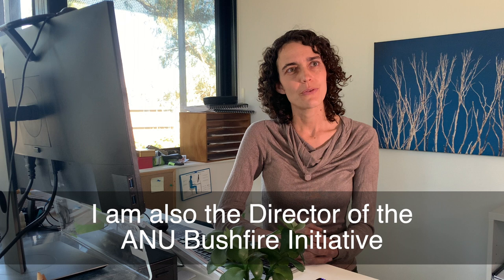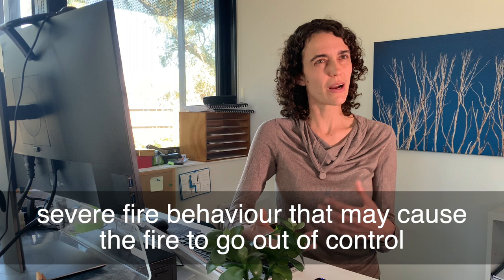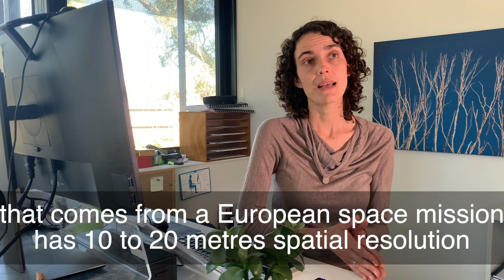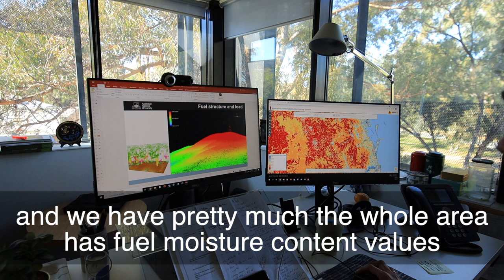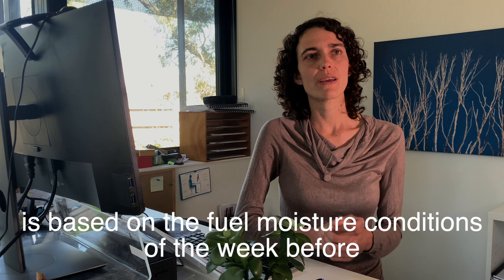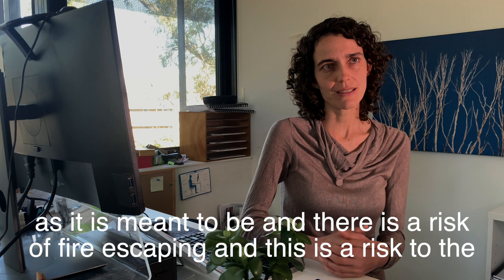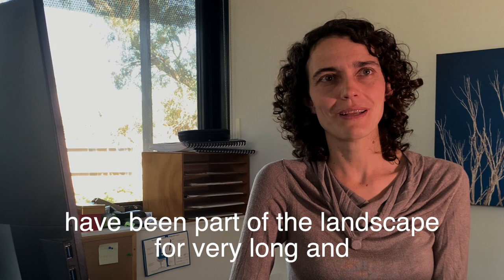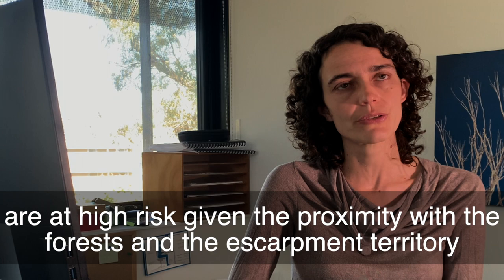210503 Dr Marta Yebra video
ANU academic and bushfire researcher Dr Marta Yebra talks to us about satellite mapping of fuel moisture for hazard reduction burning under her Australian Flammability Monitoring System